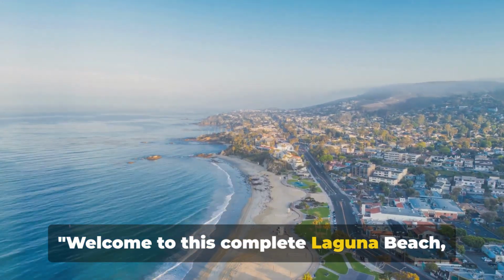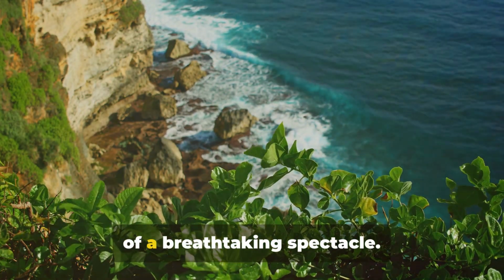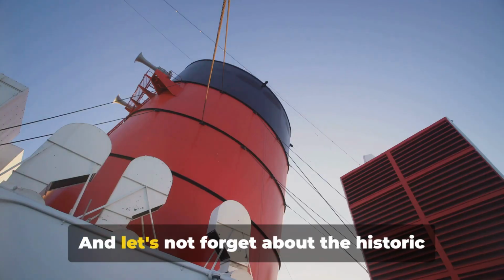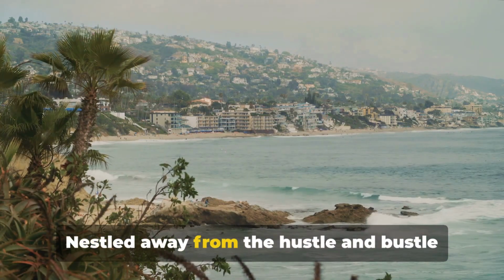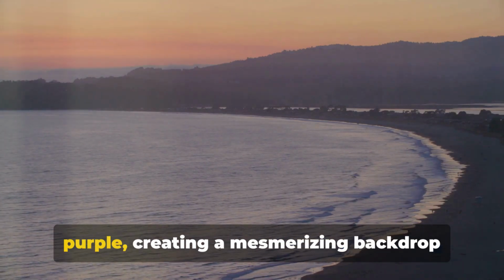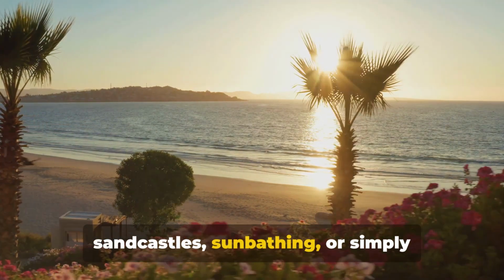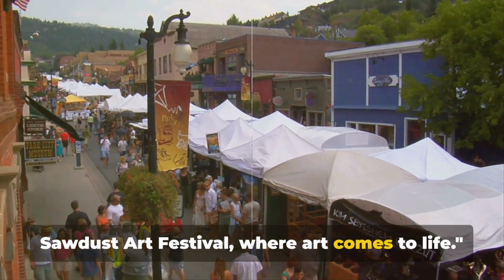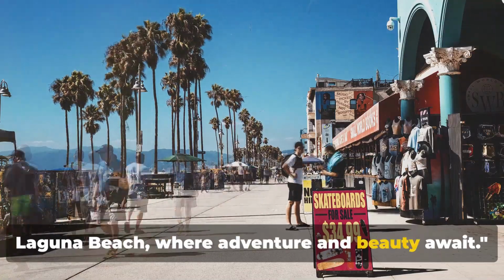Laguna Beach California: 10 BEST Things To Do In 2024 (Travel Guide)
Laguna Beach, California, is known for its stunning coastal scenery, art galleries, and beautiful beaches. Highlights include Main Beach, the tide pools of Heisler Park, and the annual Pageant of the Masters. With its vibrant arts community and picturesque landscapes, Laguna Beach is a charming seaside destination.